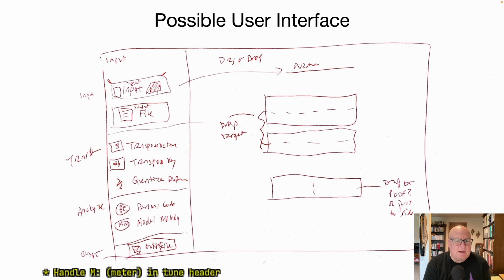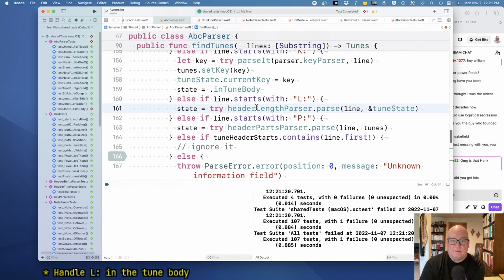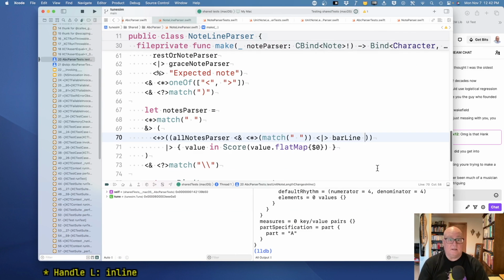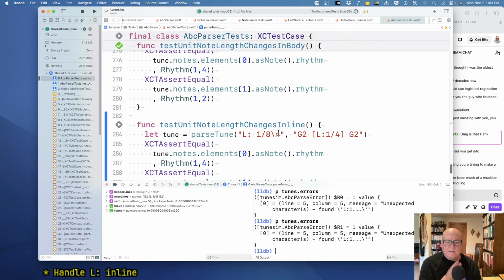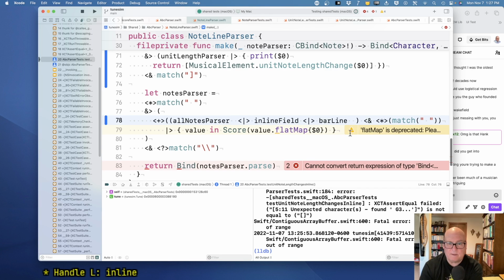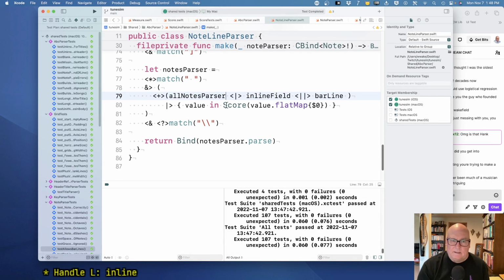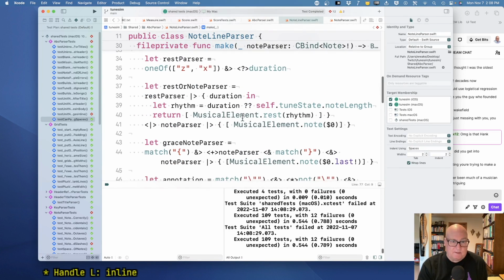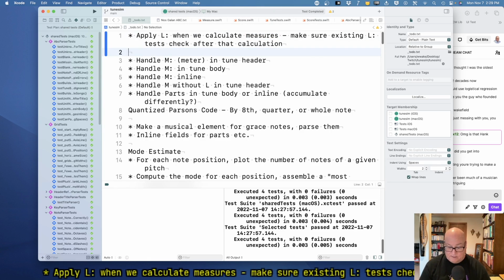TUNE-22-26: L: Note Length in Body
We want to introduce the idea of unit note length changes that occur  either in the tune body, or inline in the notes. Unfortunately, changing within the tune doesn't fit our current model (which parses note durations according to the note length in the header). The parser is more functional in style, so it can't handle implicit state floating around.

Our solution is to move to a two-phase analysis, like we've started doing for measures: track the events for note length changes, but apply them at the end. So far, we've removed the assumptions about the note length, but we haven't yet applied the events.